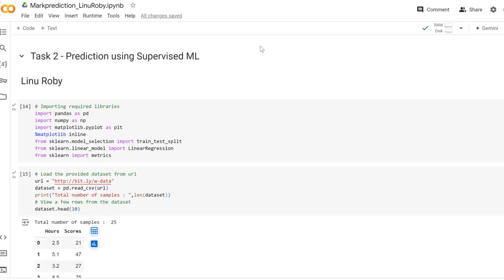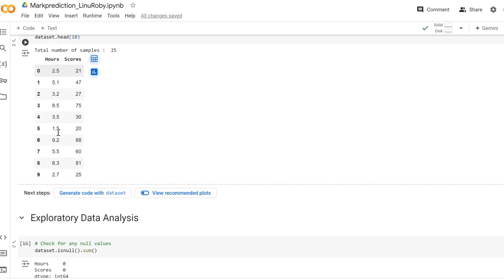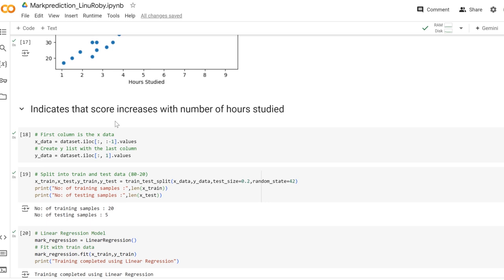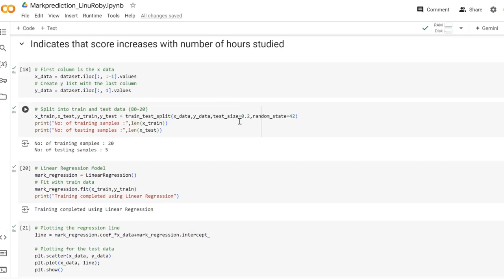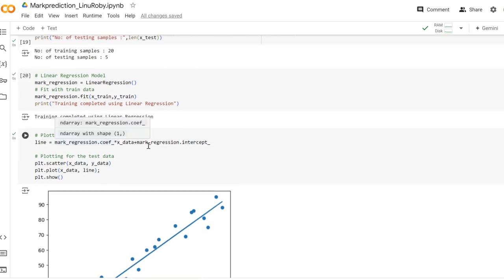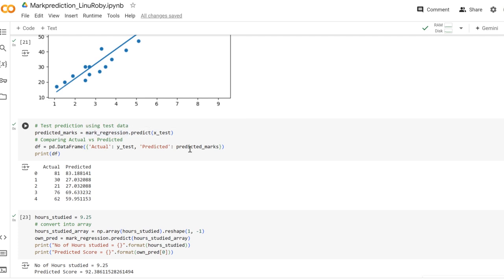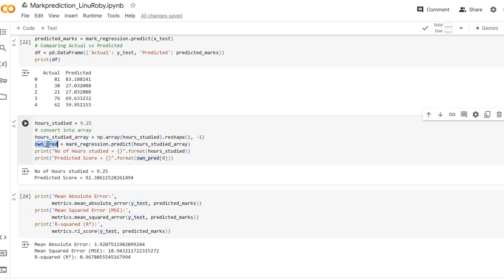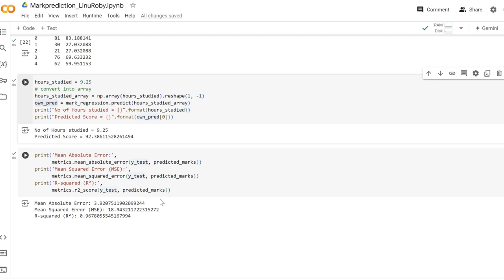Prediction using Supervised ML